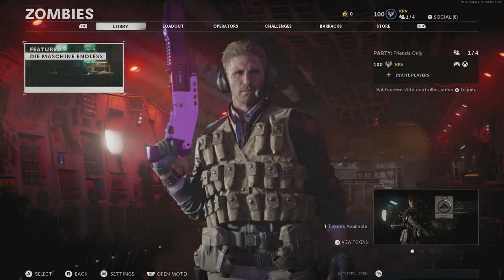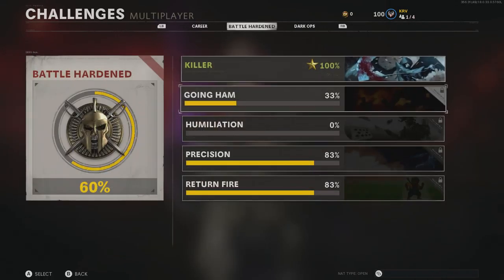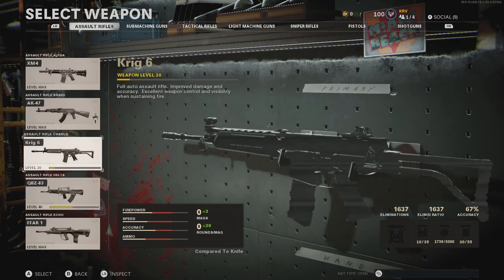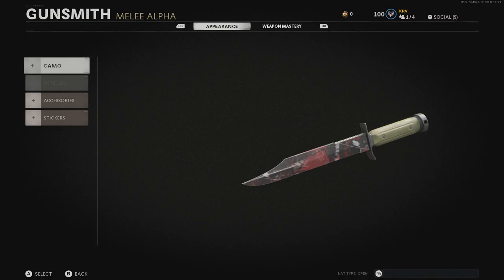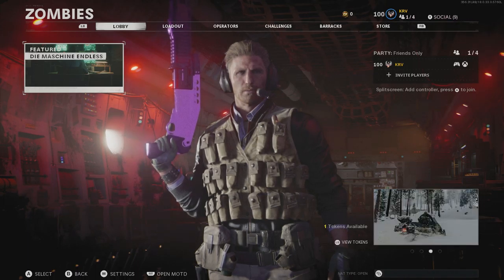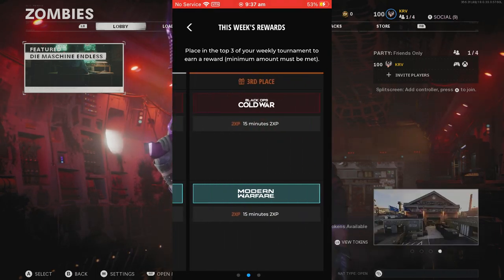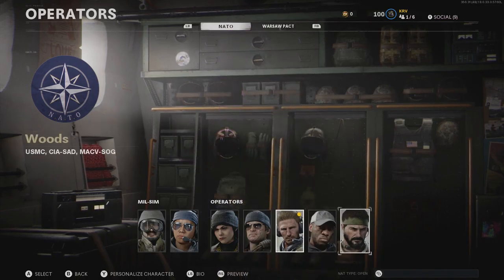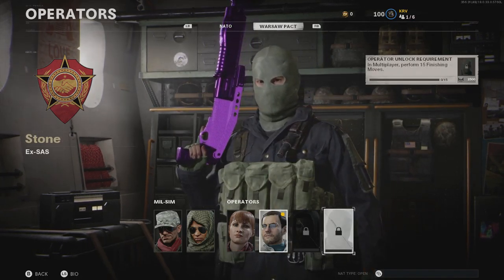best xp method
this is the BEST way to get xp fast